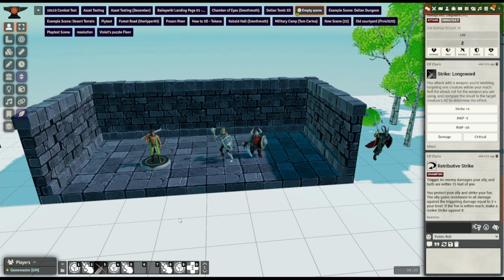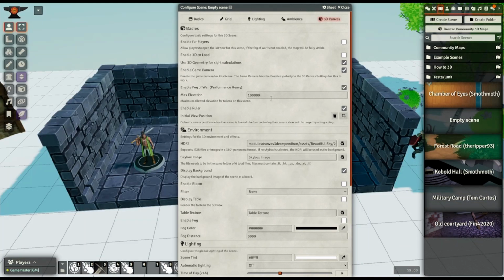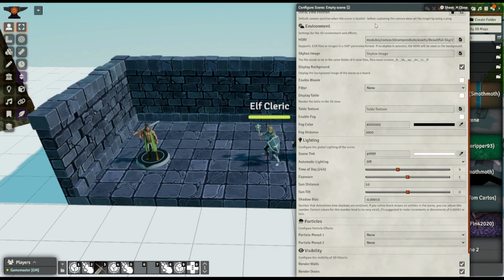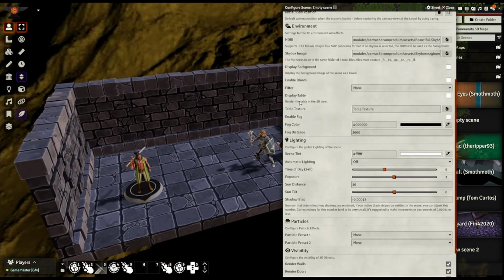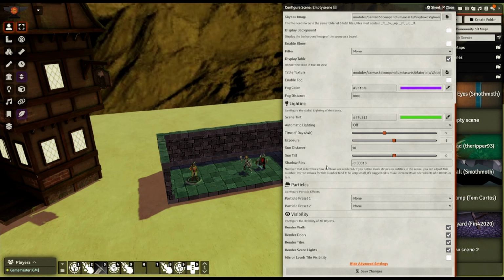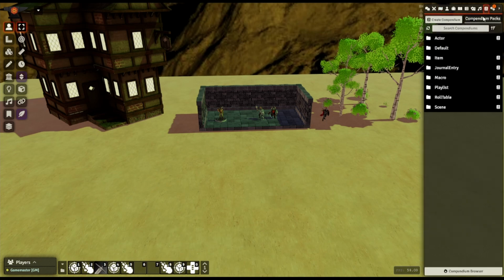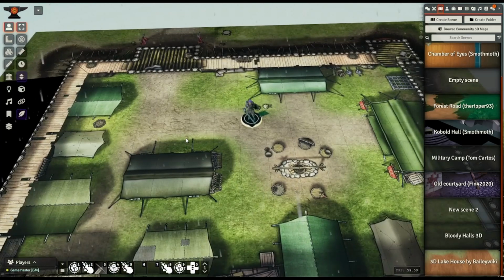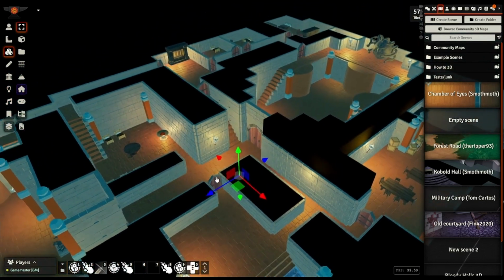(2023) How to 3D with Foundry VTT Ep.3 - Scene Setup and Map Types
Unlock the ability to enhance your tabletop games with 3D maps using 3D Canvas, a unique module for Foundry VTT by theripper93.

This module works alongside the existing Foundry UI so it won't interfere with existing campaigns or installed modules, and it can be enabled or disabled at will during play with the press of a button so you can do anything from running an entire campaign in 3D to just a single encounter.

In this video we'll be going over in detail what all those options in the scene setup menu do and what sorts of situations you might use them in. After that we talk briefly about some of the general 'types' of map that you might see out there, and the methods that people generally use to make them.

Future videos on the way of course - we'd like to ask for feedback as to what kind of things in 3D Canvas you feel might need tutorialised or explained, or what sorts of 3D Content you'd be interested in in general.

u/theripper93

00:00 Intro/Overview
00:30 The Scene Settings Menu
01:17 The Basics
07:58 Environment
13:14 Lighting
16:11 Particles
17:26 Visibility
18:44 Map Types Overview
19:04 'Imported' maps
20:16 2D Maps in 3D
22:27 "Exterior"/"Prop" maps
25:40 "Interior"/"Tile" maps
28:07 Outro/Last Thoughts